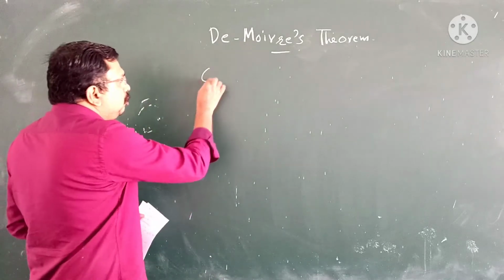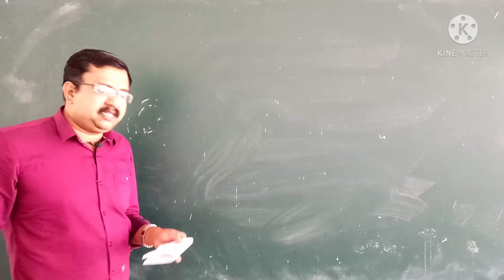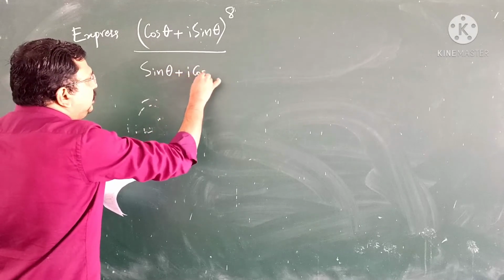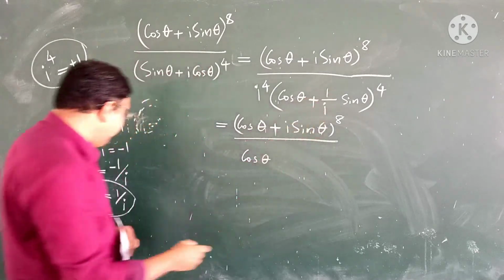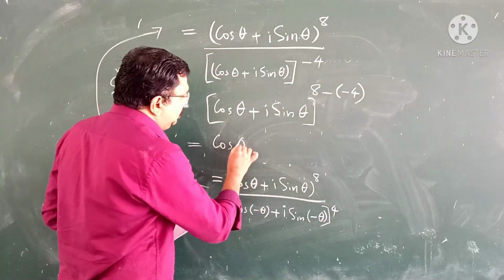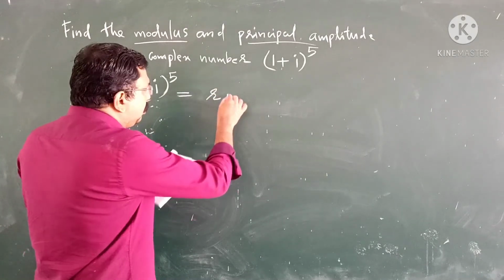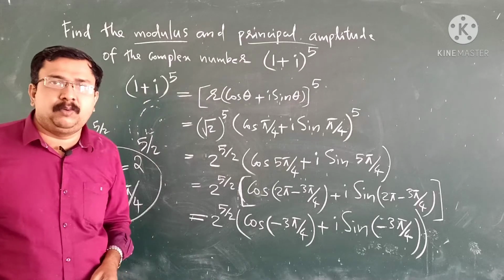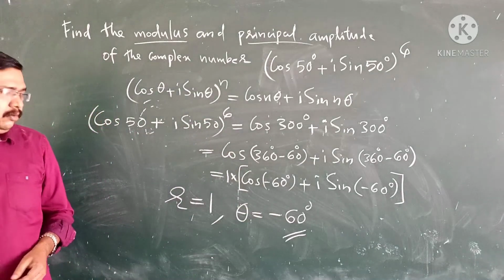De-Moivre's Theorem - Maths class by M A Shamnad